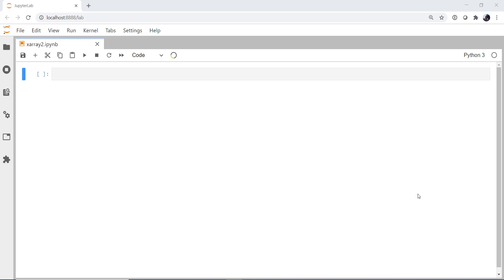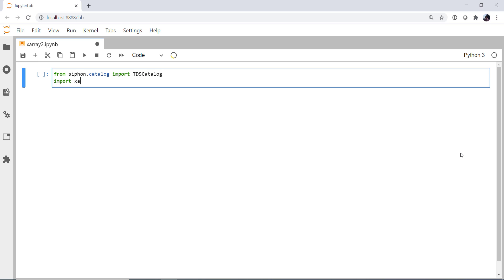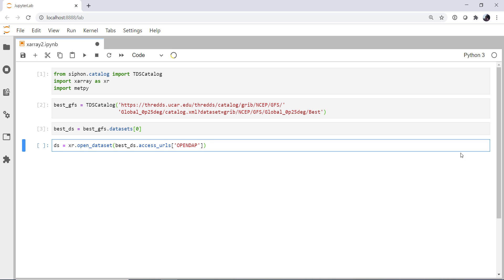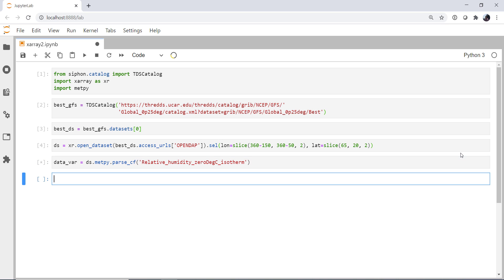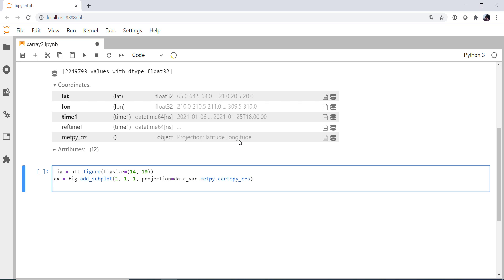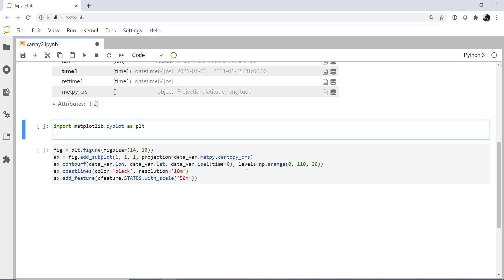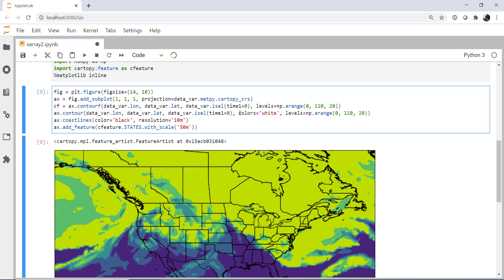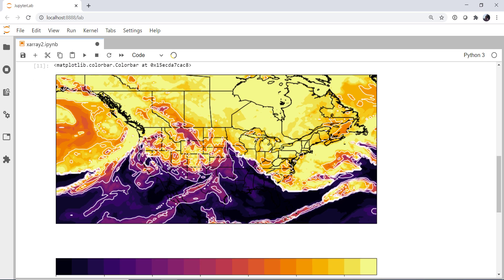MetPy Mondays #165 - Using XArray to Subset in Lat/Lon and Map the GFS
This week we continue our exploration of XArray and its subset capabilities to map a field from the GFS.